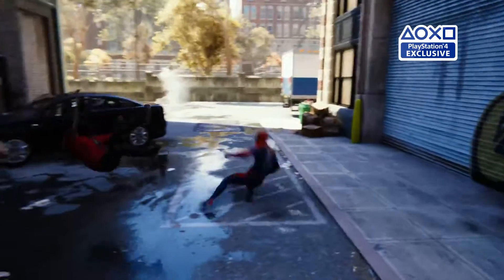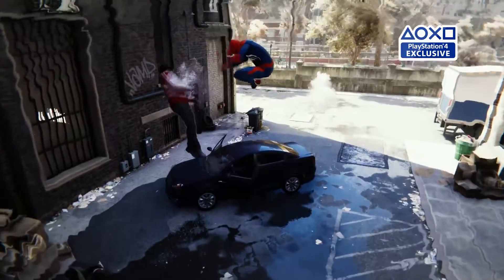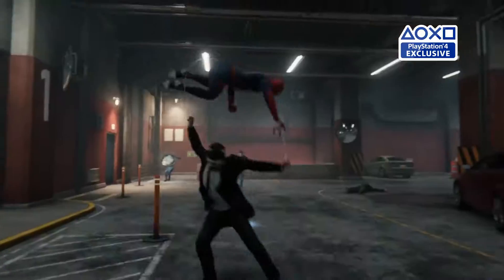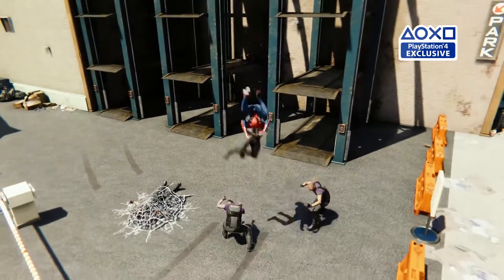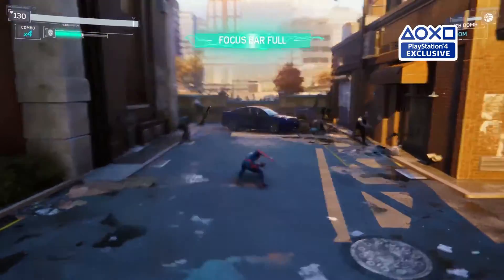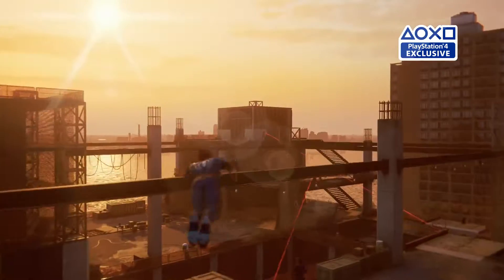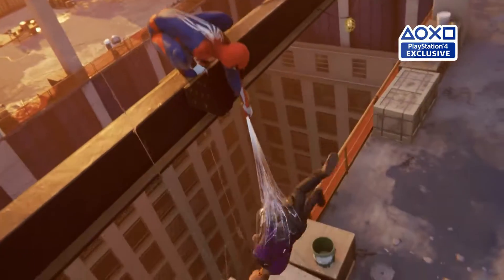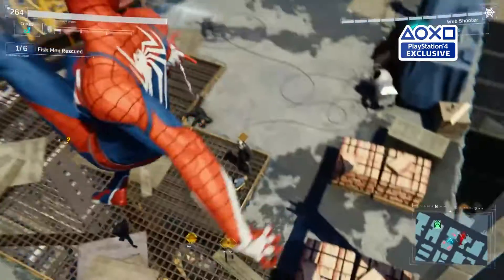SPIDER-MAN (2018) Combate (Tráiler Oficial en PS4 2018)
LEE ACERCA DE ESTE JUEGO
Ya está disponible en PlayStation 4.
Así son las peleas en el nuevo juego de Spider-Man

Insomniac Games y Sony nos presentan un nuevo vídeo del sistema de combate de Spider-Man, el juego del personaje de los cómics que ya ha llegado a la consola PlayStation 4.

En Vandal ya hemos analizado el juego y nos parece que este "probablemente, el mejor juego de Insomniac y el mejor juego basado en el superhéroe hasta la fecha. Una aventura que cualquier fan del género disfrutará, y que enamorará a los fans del hombre araña".